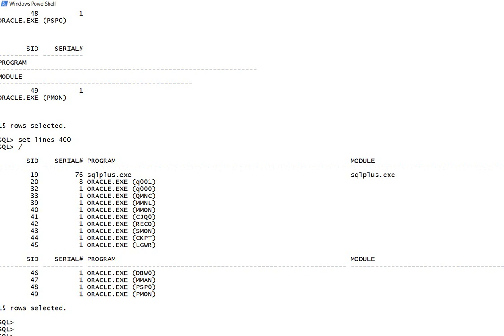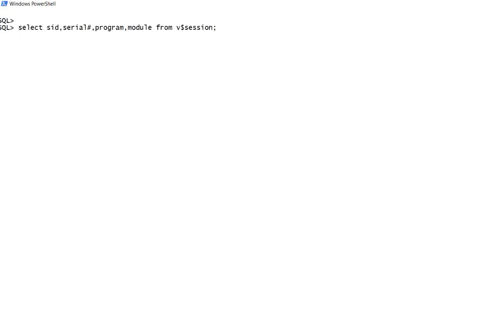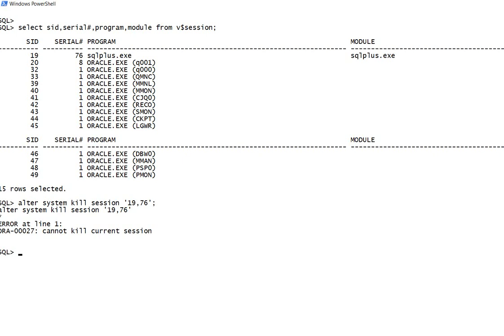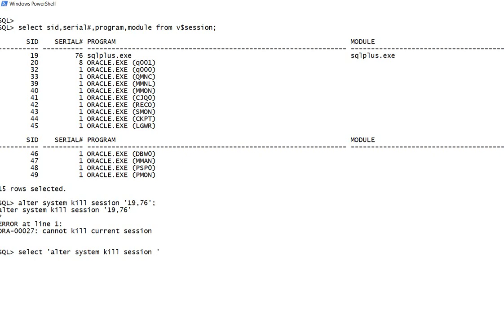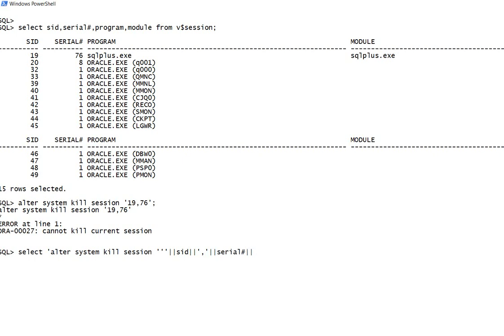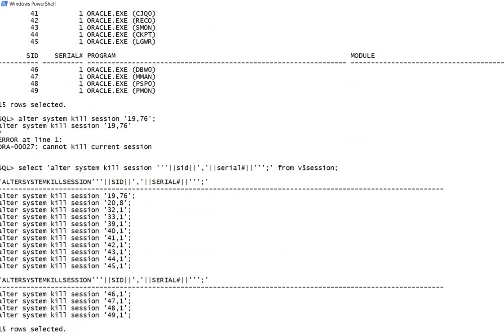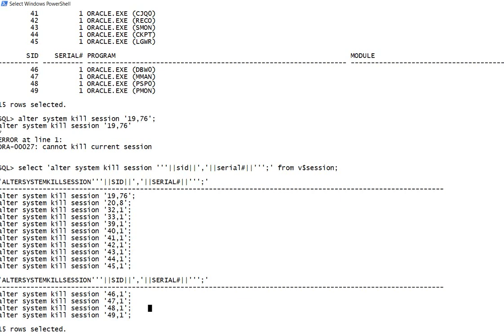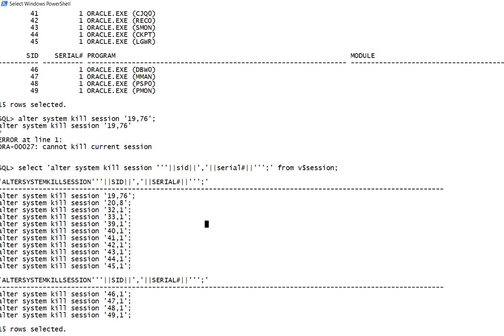How to kill all oracle database sessions at once using dynamic sql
Please ensure to kill only oracle user sessions using type='USER'

 EX:
select 'alter system kill session '''||sid||','||serial#||''';' from v$session where type='USER';